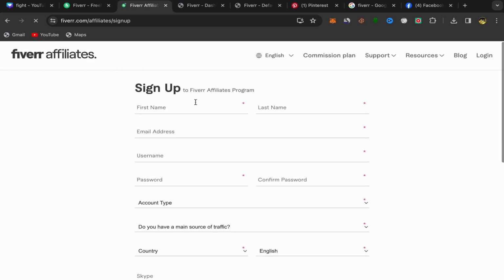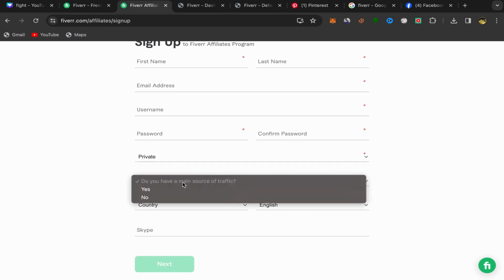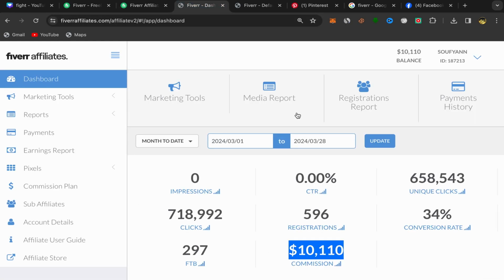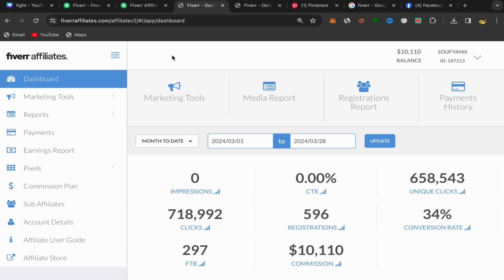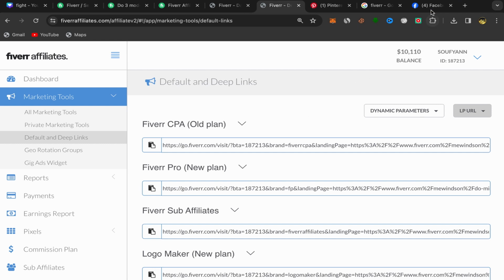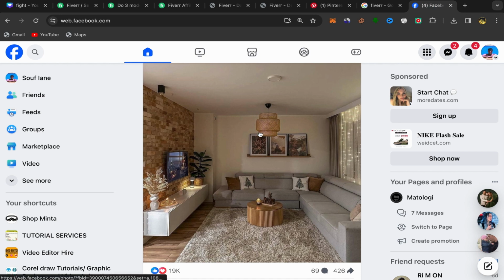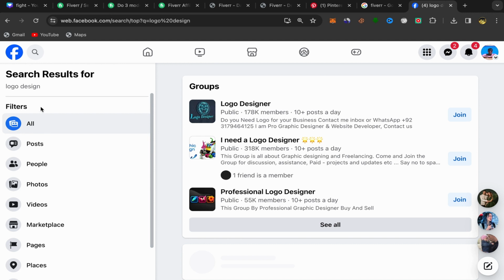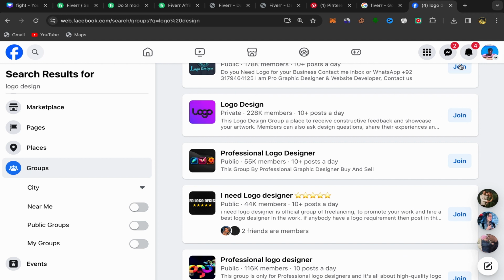How To Promote Fiverr Affiliate Links on Facebook in 2024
In this video i show you How To Promote Fiverr Affiliate Links on Facebook using free traffic to earn commission and make money online.